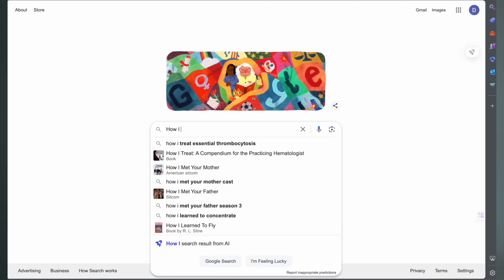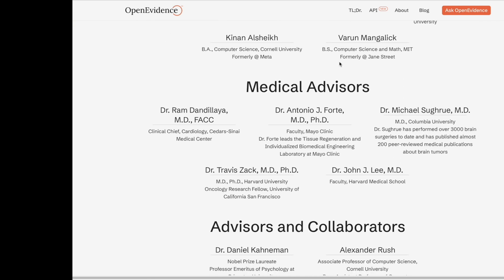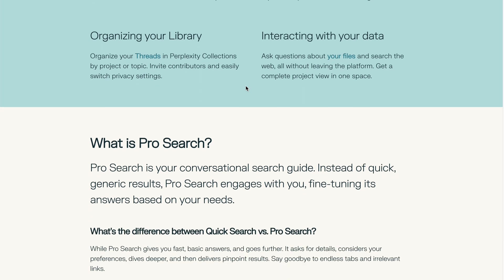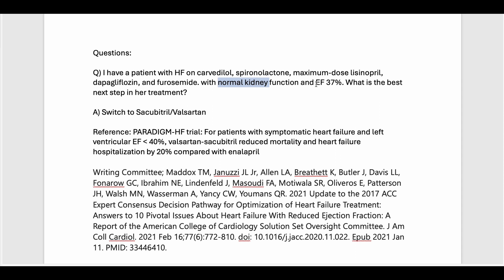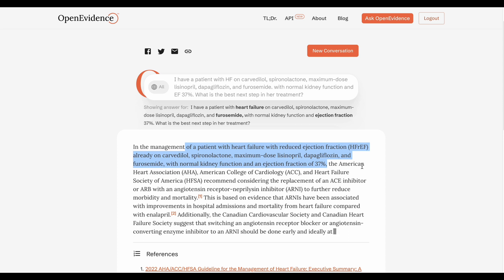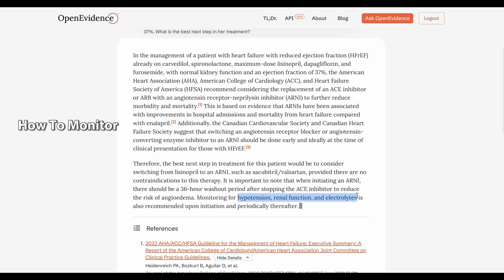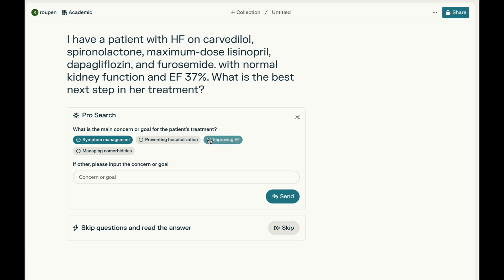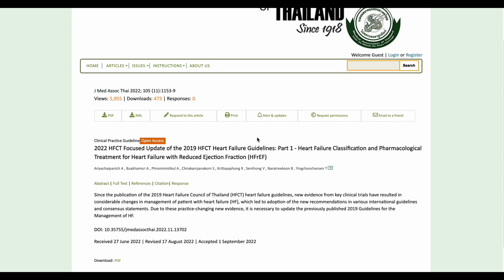OpenEvidence and Perplexity: AI Tools for PHYSICIANS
OPENEVIDENCE AND PERPLEXITY are two tools that I use to help me find the right medical literature.

In today's video, we dive deep into the world of AI tools. Perplexity is designed for the public and OpenEvidence is designed to assist physicians in making crucial clinical decisions. In today's video, we evaluate OpenEvidence and Perplexity using an example case.

Join me as we explore various AI platforms, examining their user interfaces, how effectively they present references and the reliability of the information they provide. We're not just stopping there; we assess their comprehensiveness and how seamlessly they can be integrated into daily clinical workflows.

Whether you're a healthcare professional looking to streamline your practice or just a tech enthusiast curious about the future of medical AI, this video is packed with insights that will guide you through the best AI clinical decision support tools available today.

Time stamps:
0:00 - Introduction
0:50 - OpenEvidence
3:17 - Perplexity
4:22 - Clinical case used
6:16 - Assessment of OpenEvidence response
9:05 - Assessment of Perplexity response
15:23 - Final Thoughts